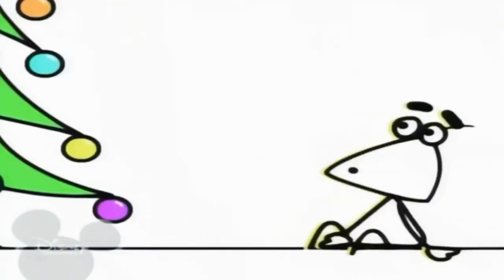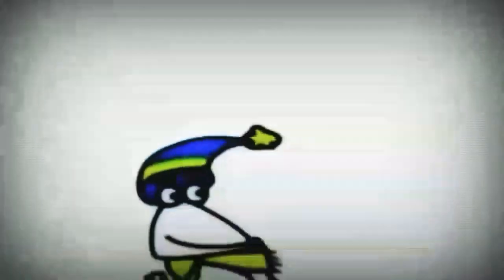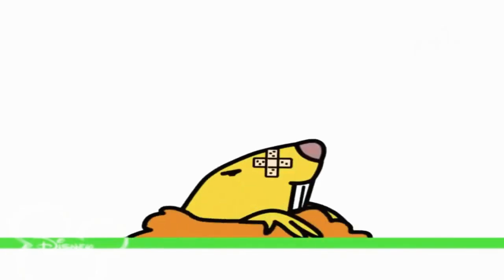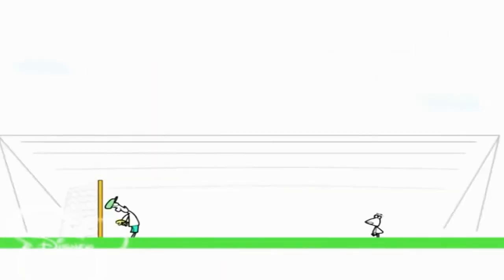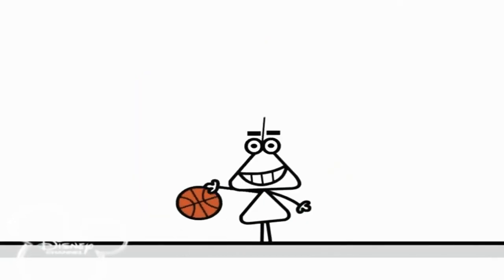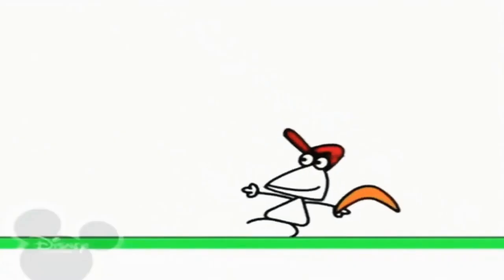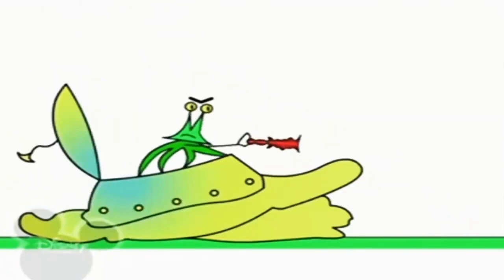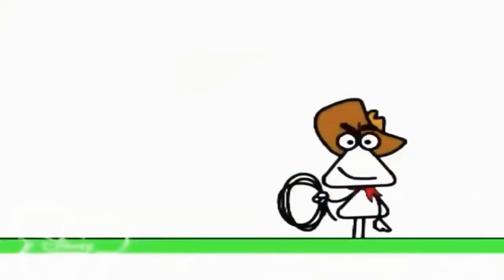30 вересня 2021 р.